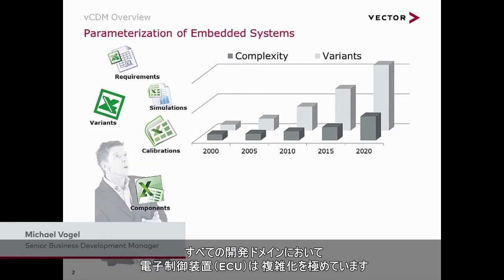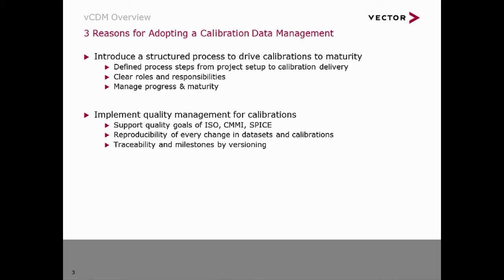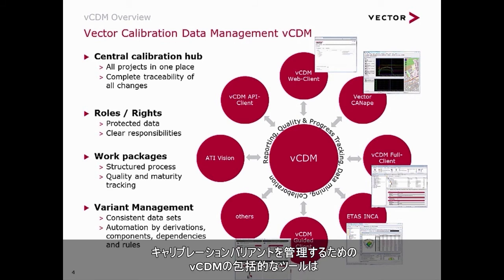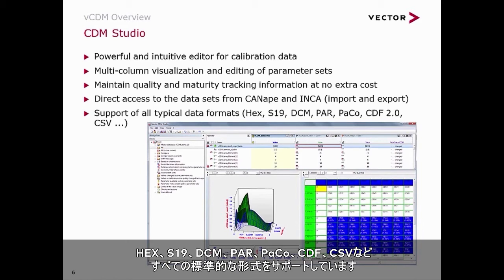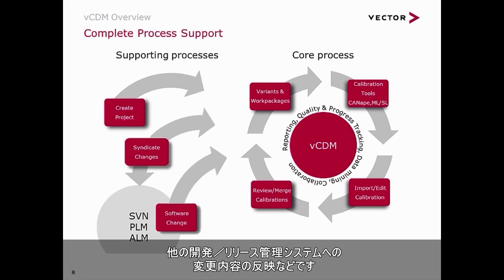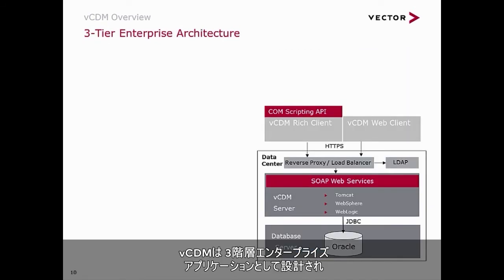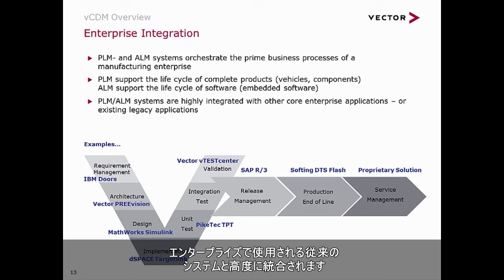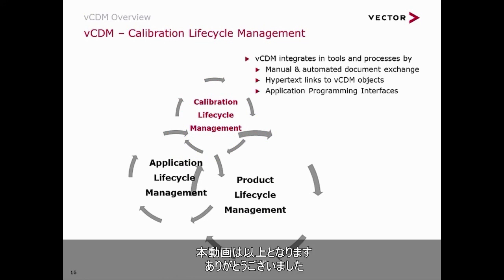キャリブレーションデータ管理システム vCDMの概要（日本語字幕付き）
vCDM（Vector Calibration Data Management）は、キャリブレーションチームをサポートするプラットフォームであり、データベースによる成果物の一元管理が可能です。本動画では、vCDMの概要についてご説明します。